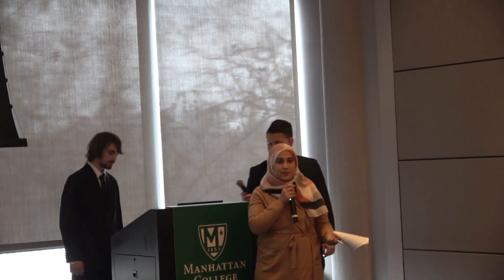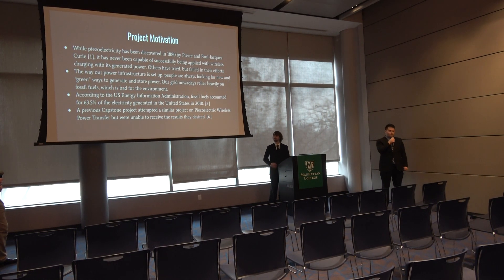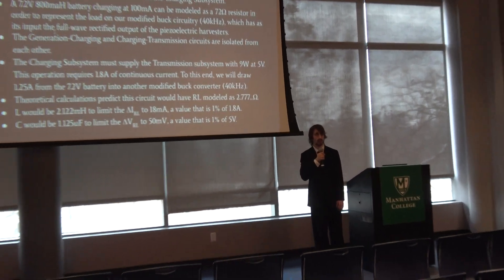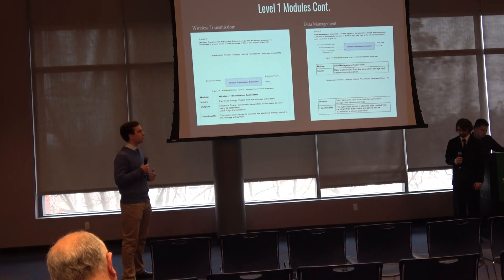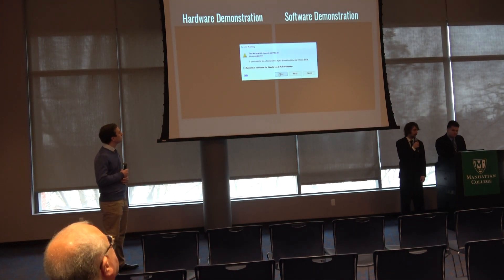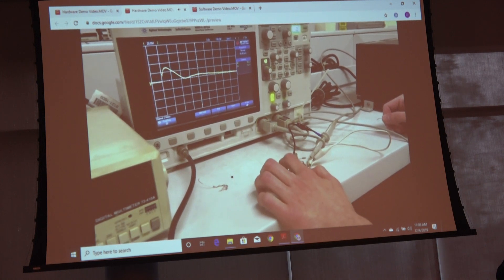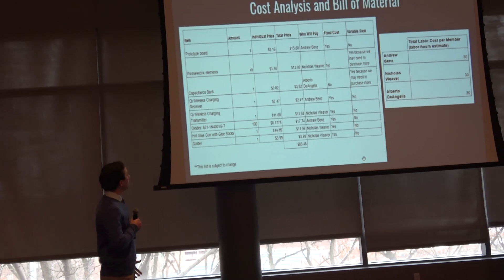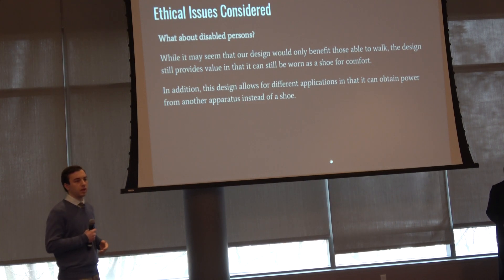Qi standard Wireless Charging - EECE410 Fall 2019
EECE410 Capstone Design I - Preliminary Design Review Fall 2019